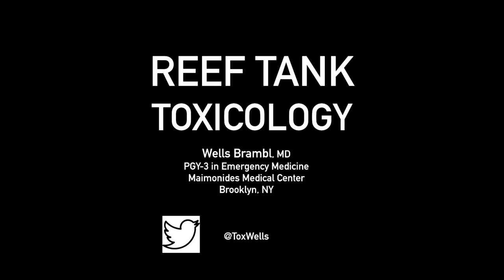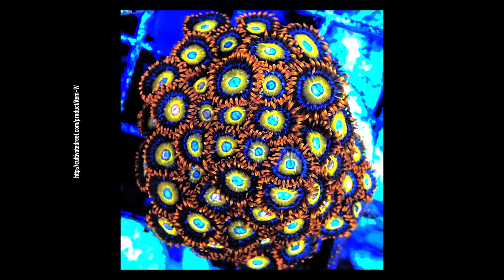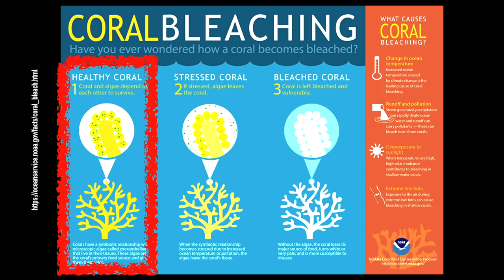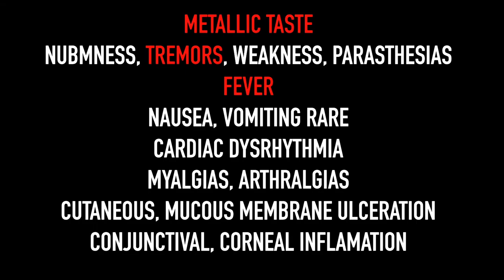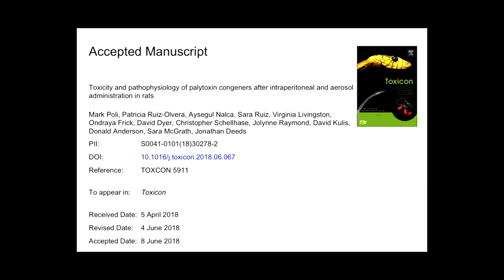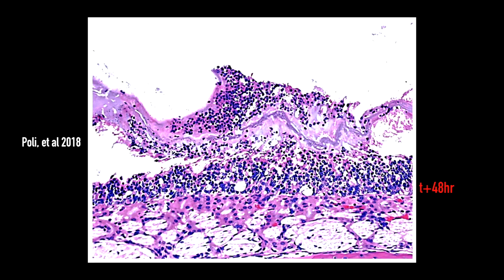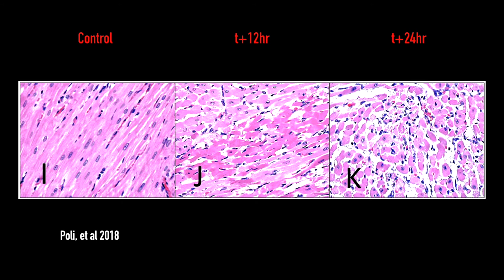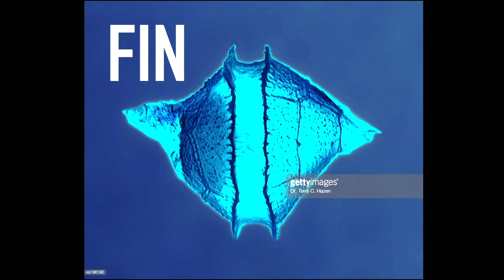Zooanthids and palythoans in your tank may have palytoxin. We present the the data for toxicity.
During residency, I gave a talk on Palytoxin, which has been associated with zooanthid coral. This is the recorded version. I am now currently a Toxicology Fellow and still have a reef tank. Therefore, I am very much interested in marine toxins, envenomations, and toxicity that is associated with salt water aquariums.

Please see EMTox.org for posts and info regarding emergency medicine and toxicology